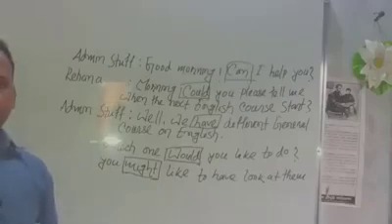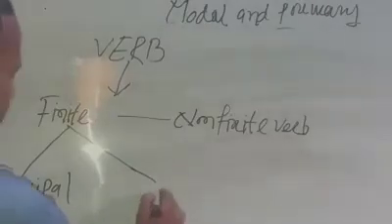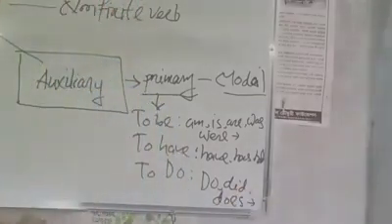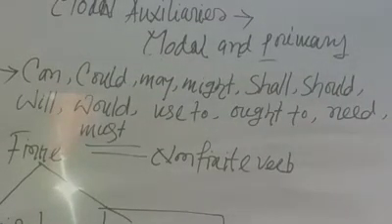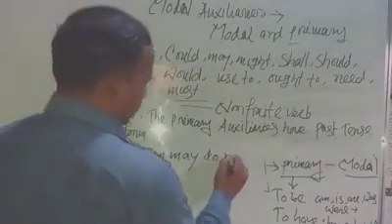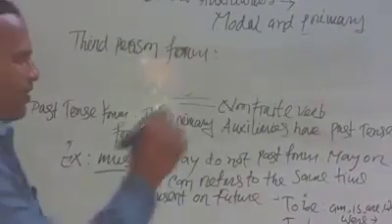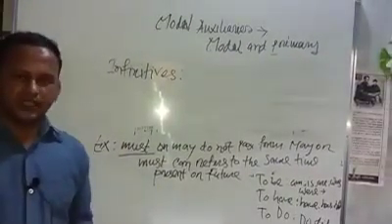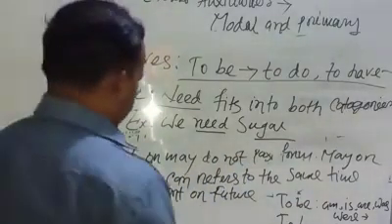Verb: Model Auxiliary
Define Various  model Auxiliary A modal verb is a type of verb that is used to indicate modality – that is: likelihood, ability, permission, request, capacity, suggestions, order, obligation, or advice. Modal verbs always accompany the base form of another verb having semantic content